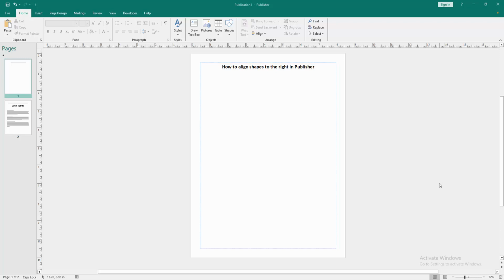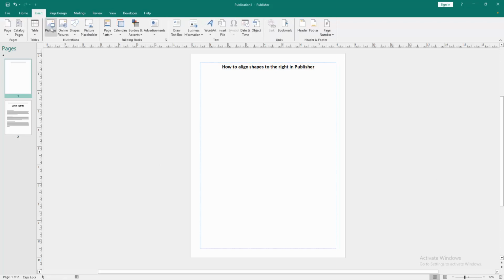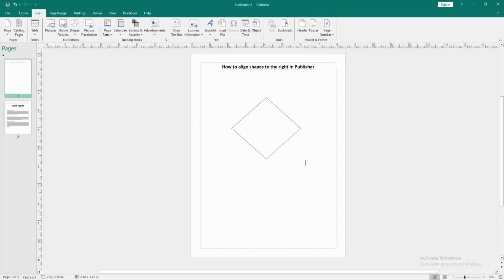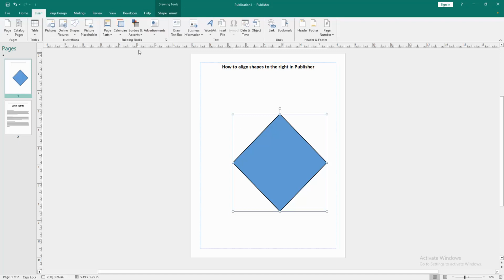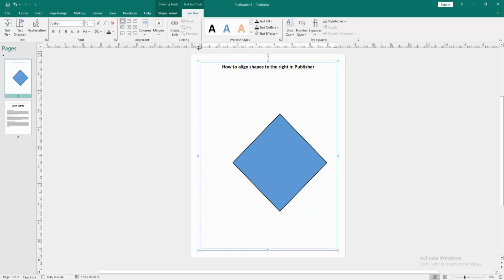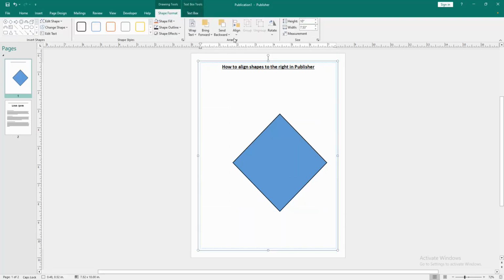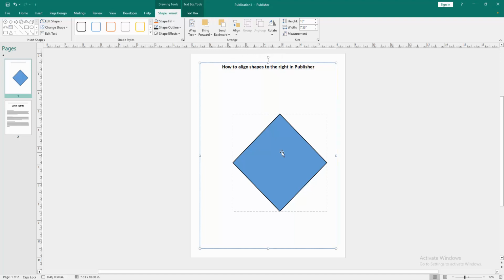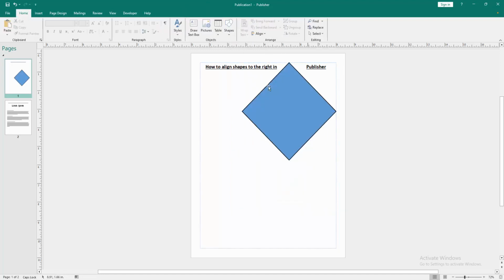How to align shapes to the right in Publisher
Assalamu Walaikum,
In this video I will show you, How to align shapes to the right in Publisher.  Let's get started.